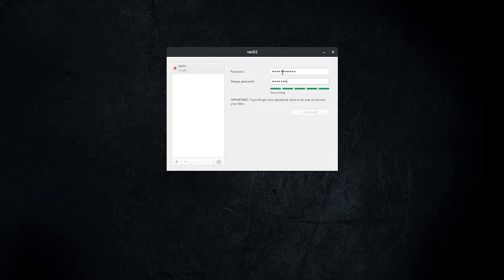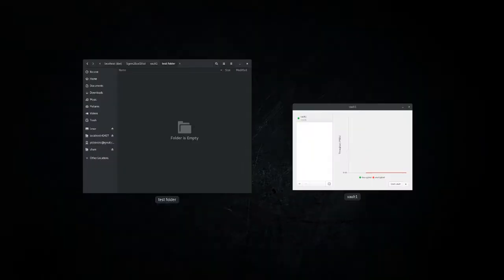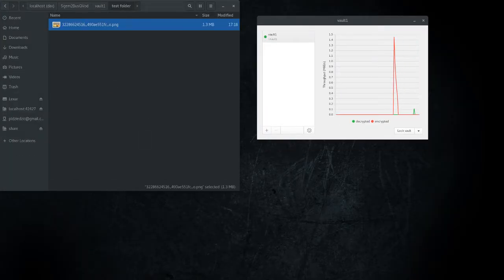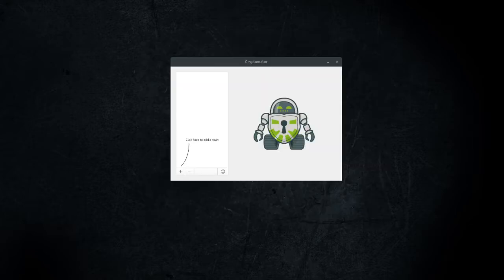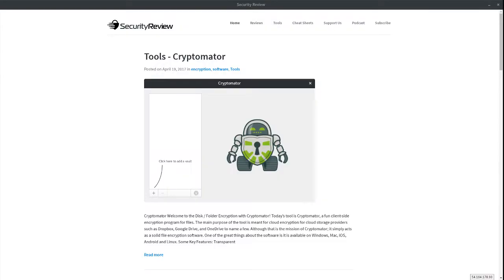Cryptomator - File and Folder Encryption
Lets look at a fun tool for client-side encryption called Cryptomator. What is it and what are some of the key features it offers.